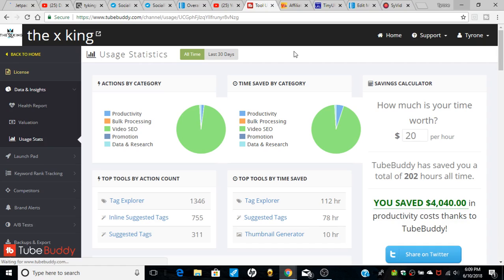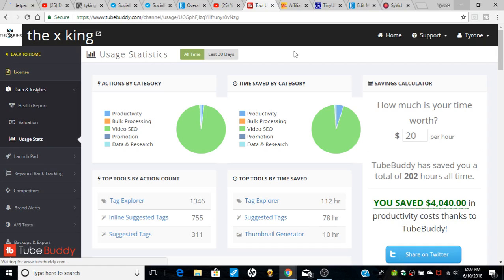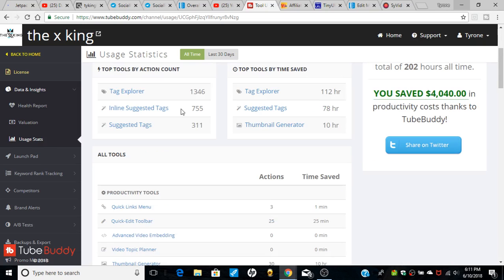tubebuddy review 2018